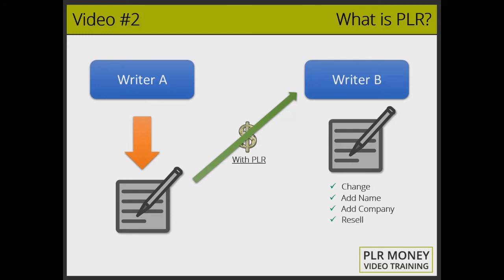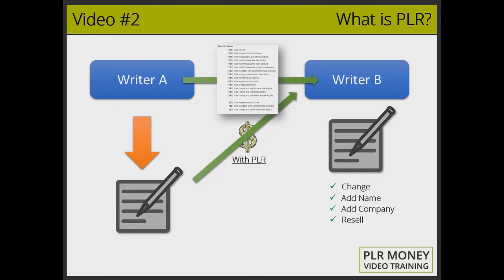PLR What They Are and How To Easily Make Money With Them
PLR What They Are and How To Easily Make Money Them

This video is the 1st video it contains video 1 & 2 of a 12 video training set to

show you what PLR Products are and how to make money with them. How to buy them without spending much money.

What you can do with them like edit them or Brand them as your own and much more.

PLR is Private Label Rights Products. Someone creates something and you buy the rights to sell it. The rights are very little money and you get a lot of items in each package.

This series will show you how to use and make money with PLR. Get started now and work it into a full time job, Be your own BOSS!